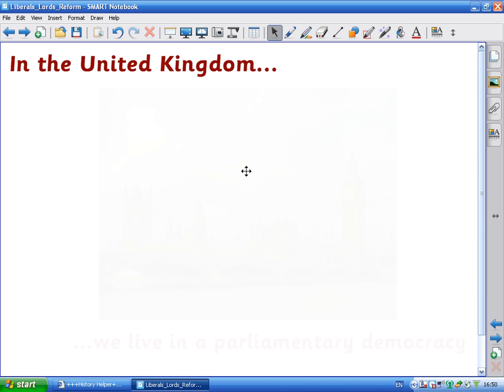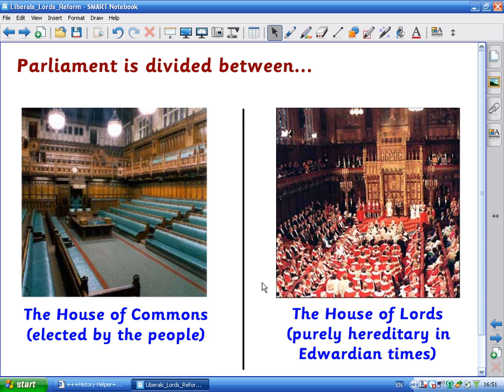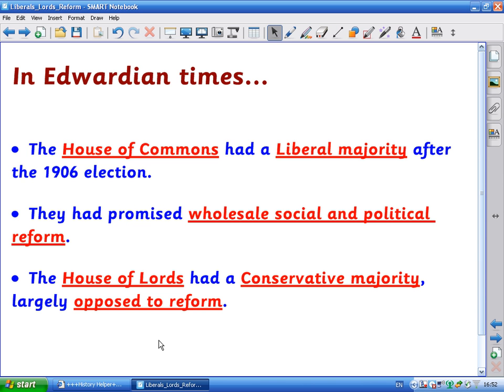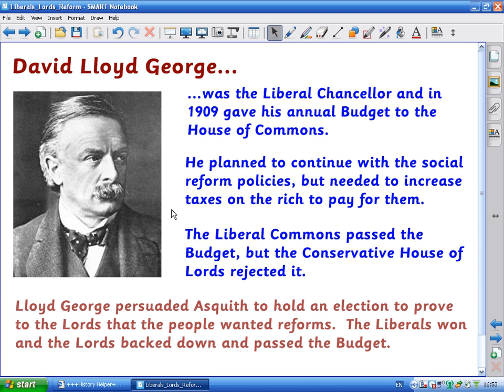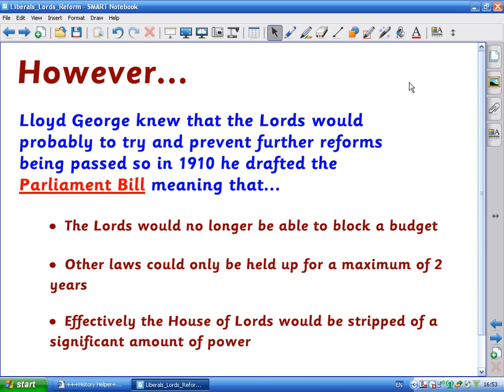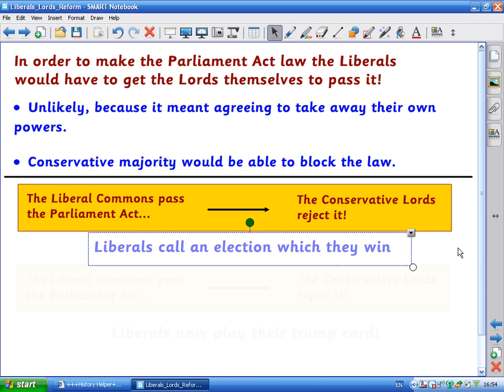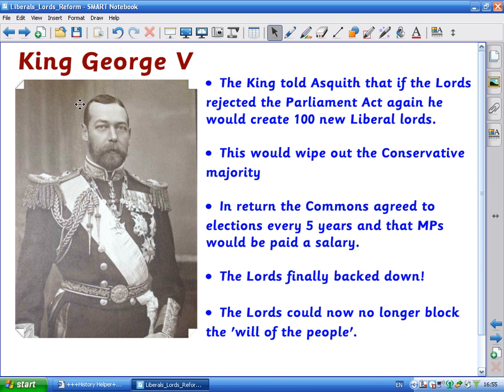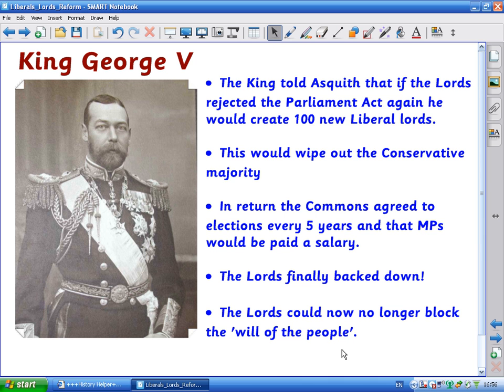The Liberal Government and the House of Lords 1909-1911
A revision guide to the events of 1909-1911